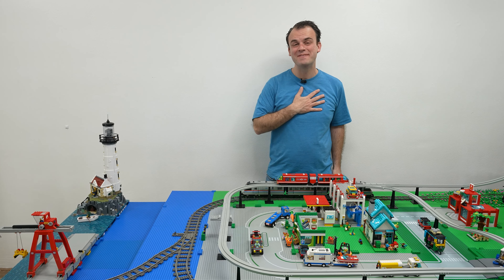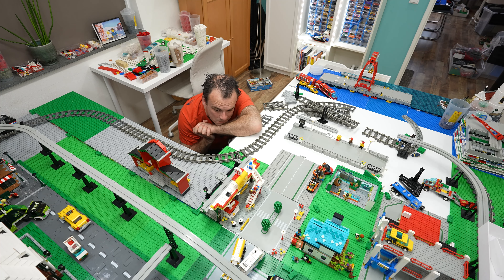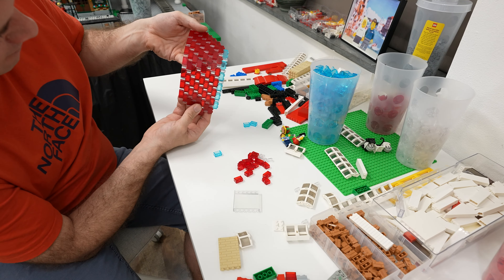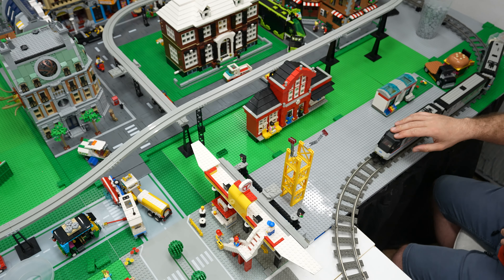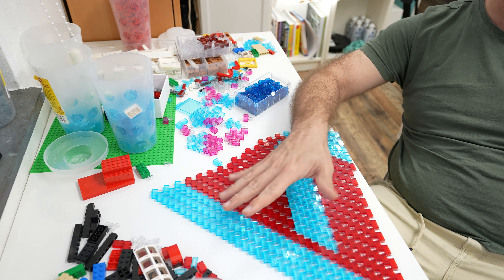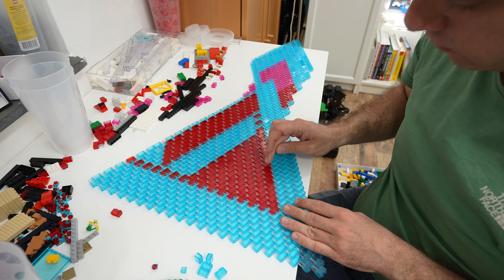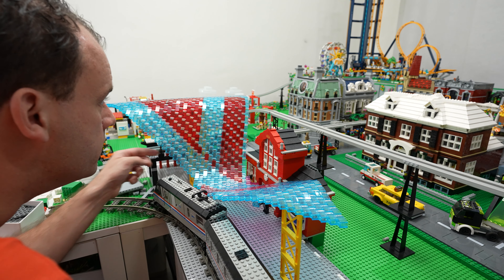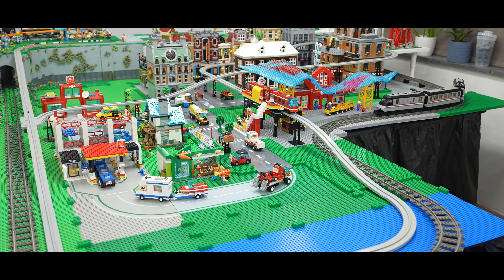The Unique Technique of This CURVED LEGO Build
In this video, I'm taking on a fun challenge: building a monorail and train station for the citizens of Brick City. I'll be combining modern designs with classic LEGO sets to make a station that's both functional and stylish. Watch as I figure out the layout, tackle some tricky parts, and finally reveal the finished build.

Looking forward to sharing more in the next update! Let’s keep building and creating together ❤️

PS: Alongside my LEGO journey, I'm continually improving my video creation and camera skills. Thanks for sticking with me as I improve.